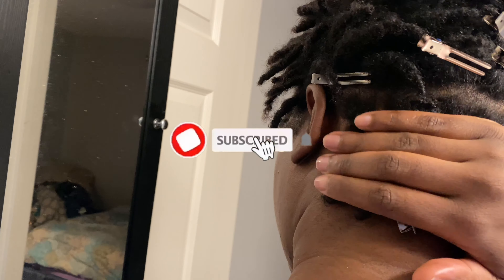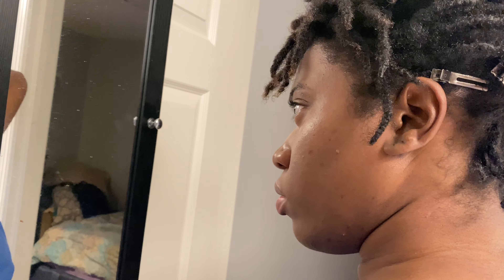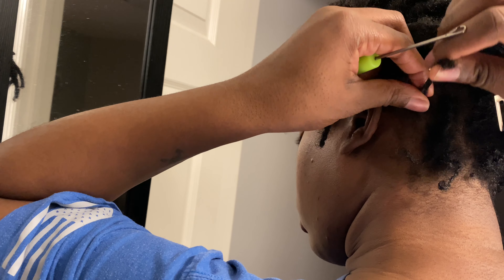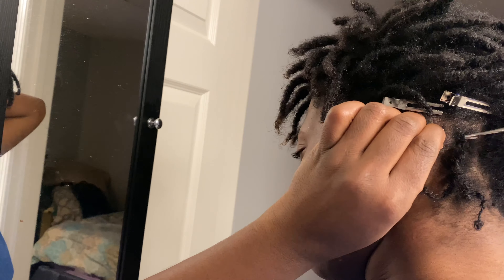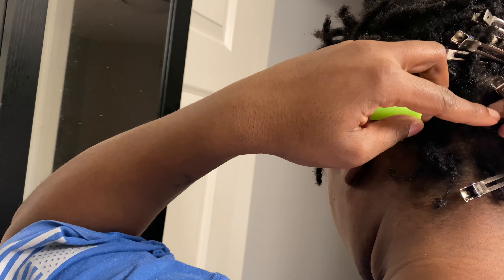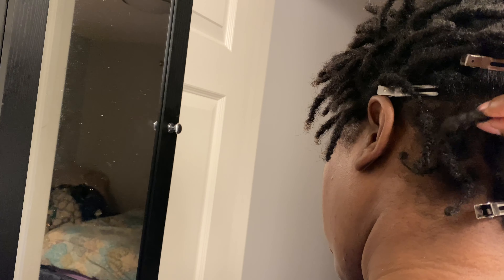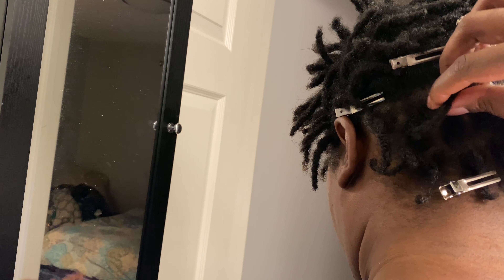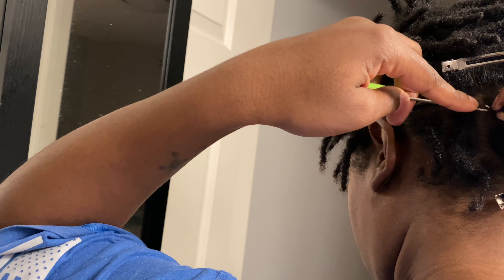Interlocking WEAKER Locs | Short Braid Locs | NaturallyBria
What’s up you guys! I’m two months and some change into my loc journey and I decided to interlock my nape area ONLY. I have been experiencing unraveling in this section of my head since I started my loc journey. My nape area is my weak area, it has been for years. The texture is more finer and straight. I started my nape area as braid locs and the remainder of my hair as two strand twist.